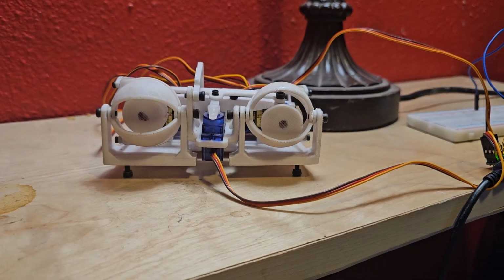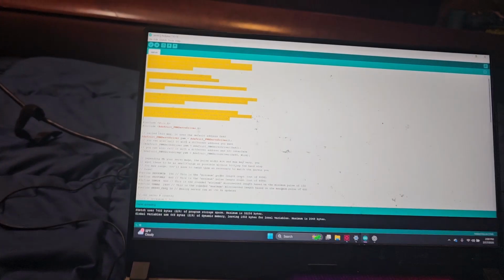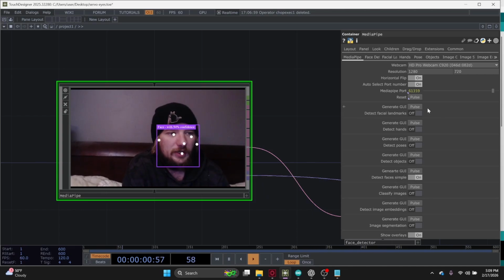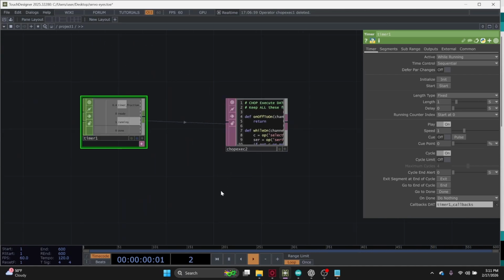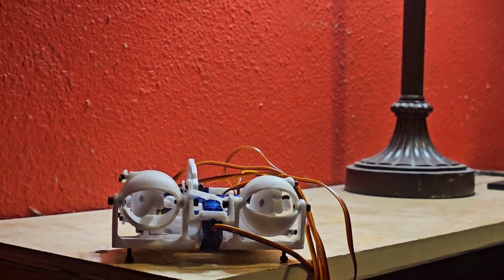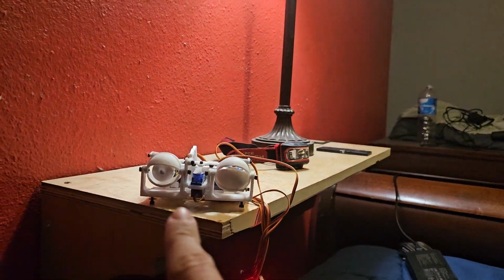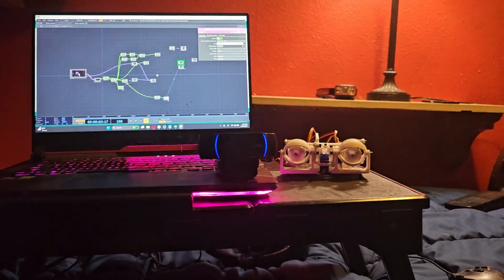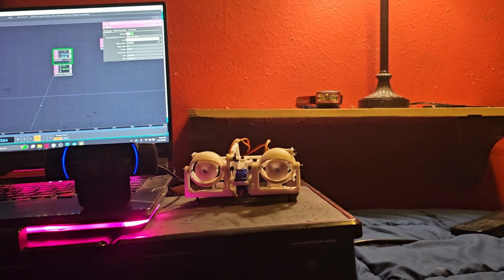Animtronic Eyes That Follow You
In this build I create a real-time facial tracking animatronic eye system using MediaPipe and TouchDesigner.

Face landmark data is processed live, converted into servo position values, and transmitted via serial to an Arduino controlling a PCA9685 servo driver. The result is responsive physical motion driven entirely by computer vision.

Topics covered:
• MediaPipe landmark extraction
• CHOP data processing in TouchDesigner
• Real-time serial communication
• PCA9685 servo control
• Failsafe logic for tracking loss